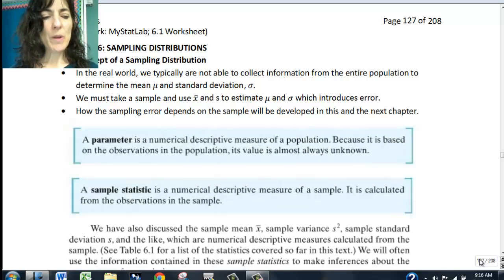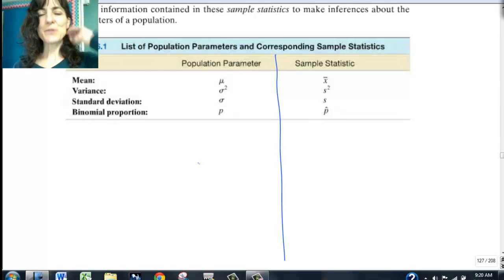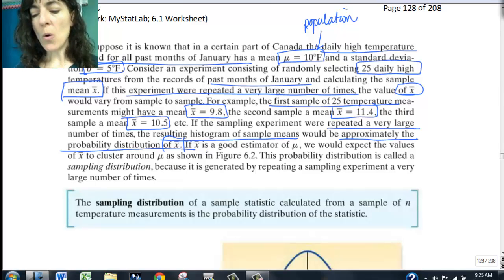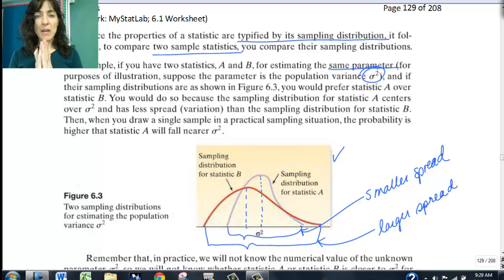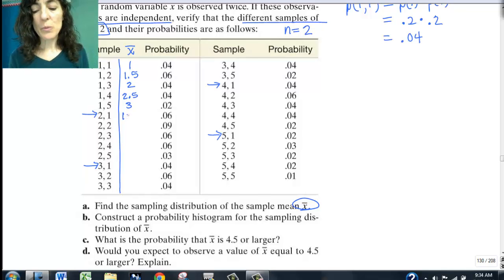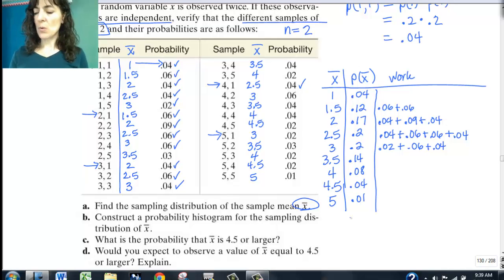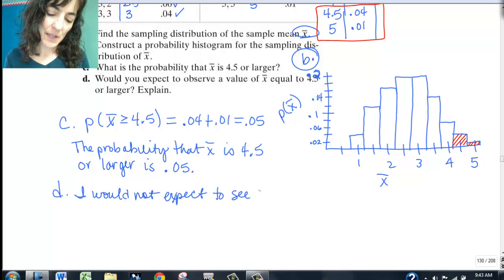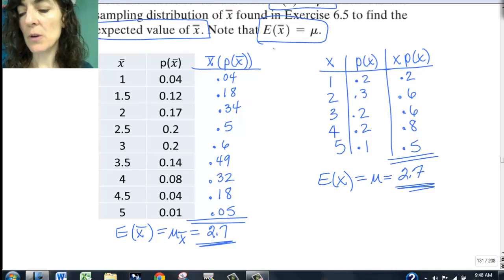STAT 213 Section 6.1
Section 6.1 Using standard normal distributions.